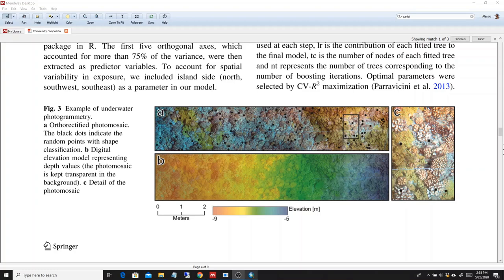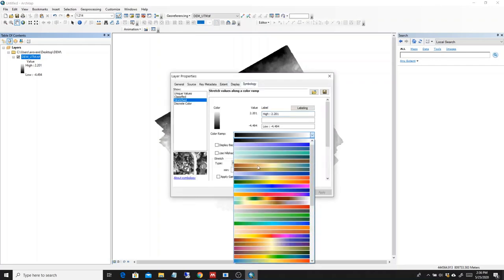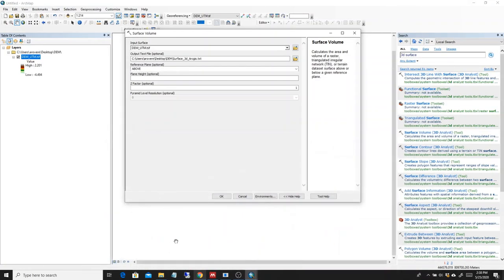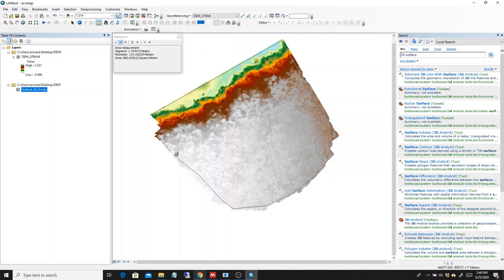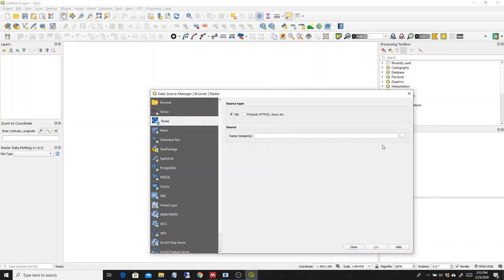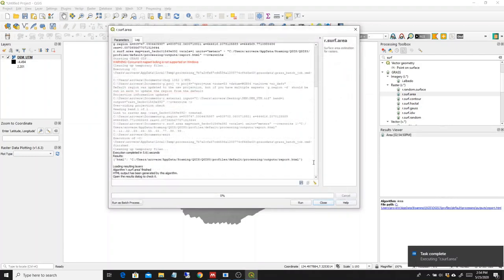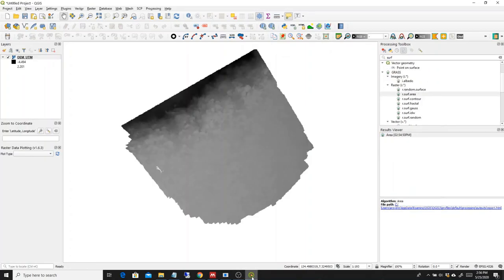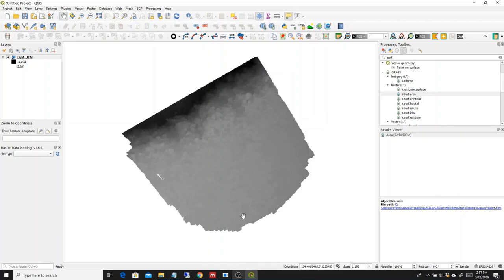Calculate 3D and 2D surface area of a raster in ArcGIS and QGIS (Grass)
This brief tutorial explains the tools used to calculate 3D and 2D areas from a raster surface (e.g., a Digital Elevation Model).

The video was done using the ArcGIS license of the University of Bremen (DE). For more information on ArcGIS and related products, see this

QGIS is an open-source GIS platform and can be downloaded